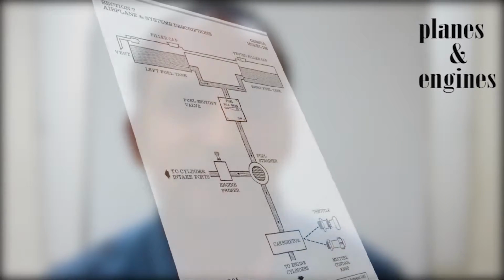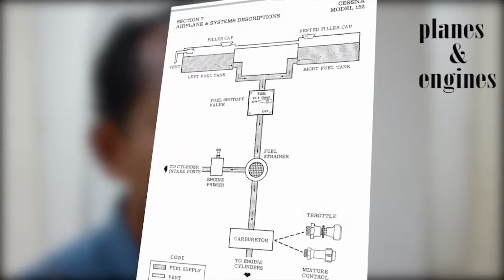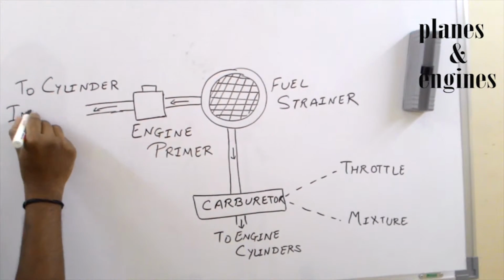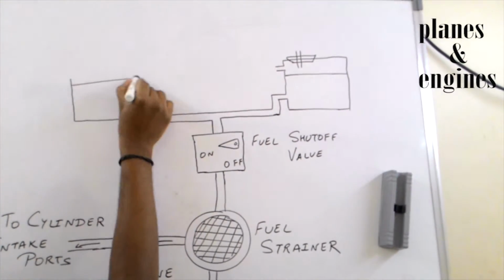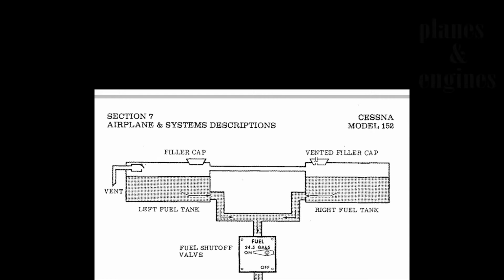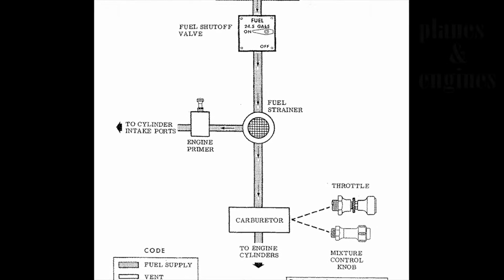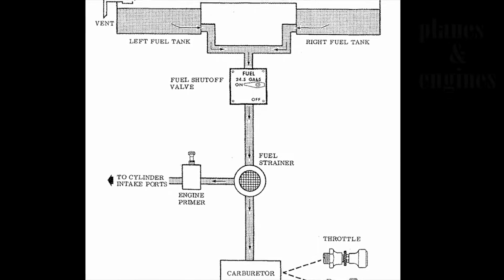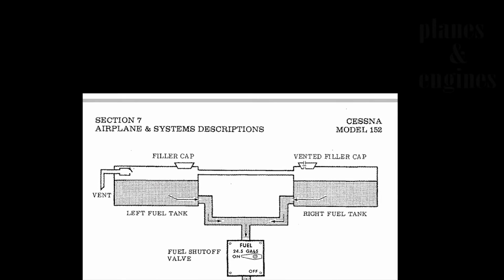Planes & Engines C152 Fuel System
This is the first session in the channel "Planes & Engines".
This session focuses on the Fuel System of C152. Kindly leave a comment about what you feel and how I can improve my work.